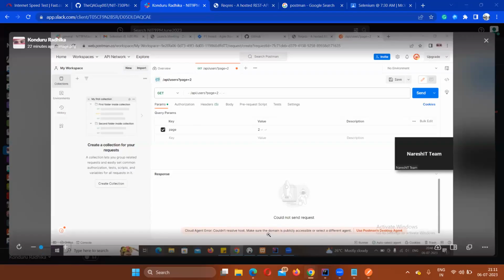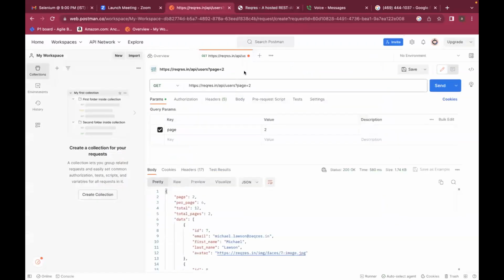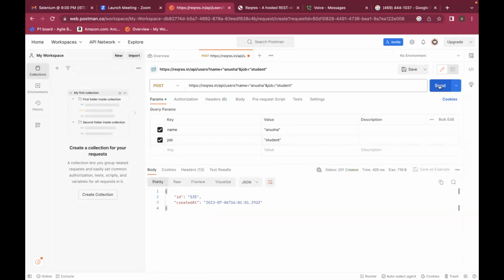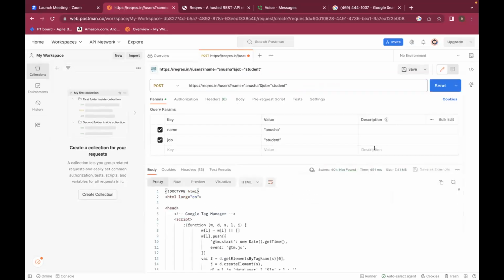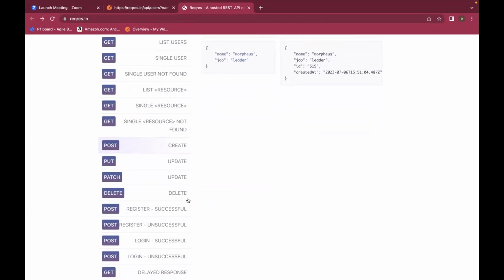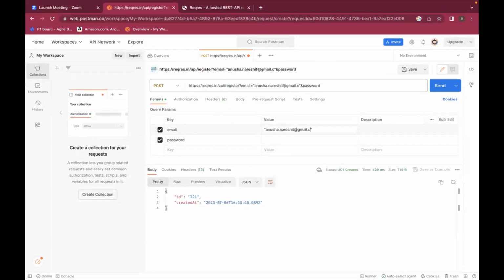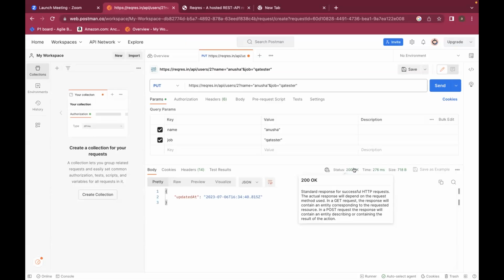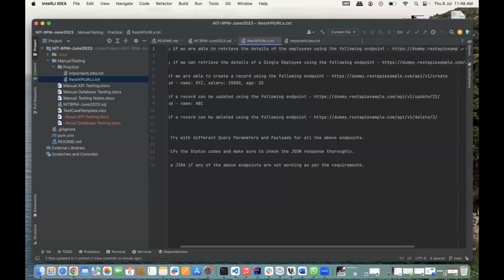30 Selenium @ 9 00 PM IST on 6th Jul By Mr Vamshi Mohan